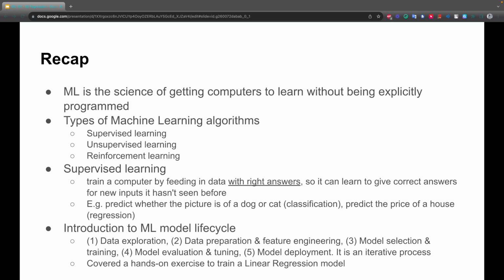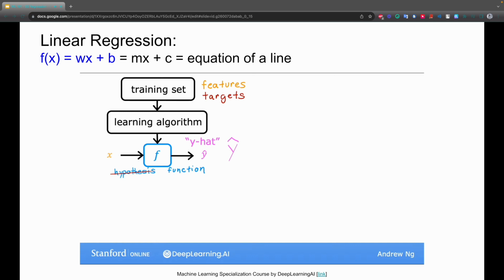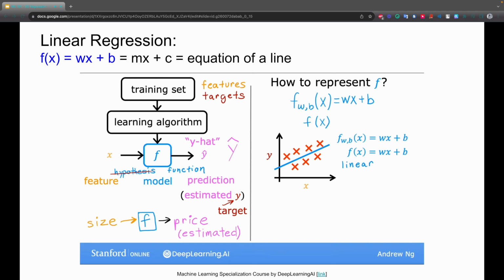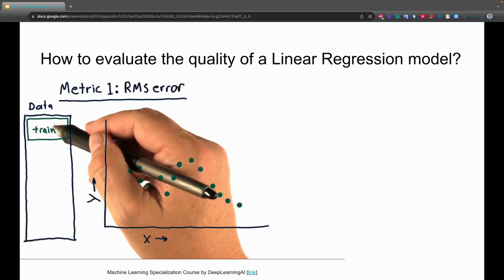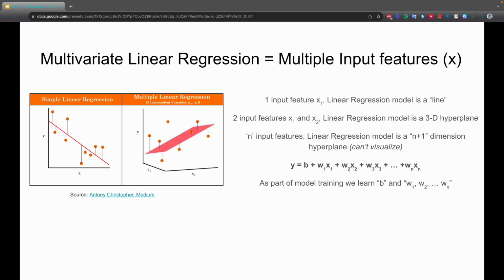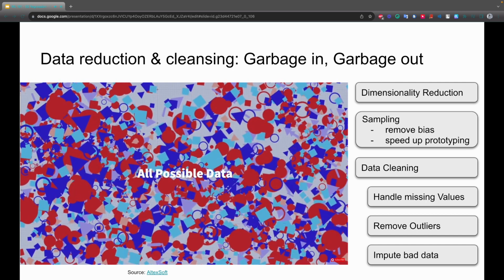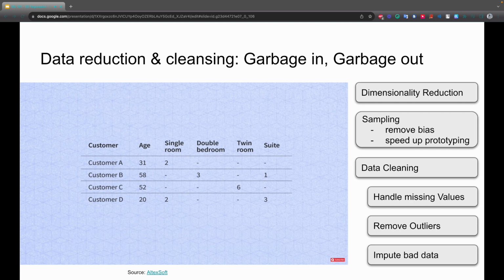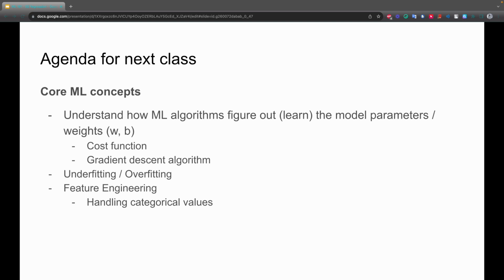Machine Learning 101 - 02 Regression